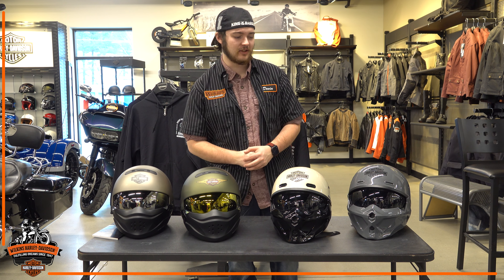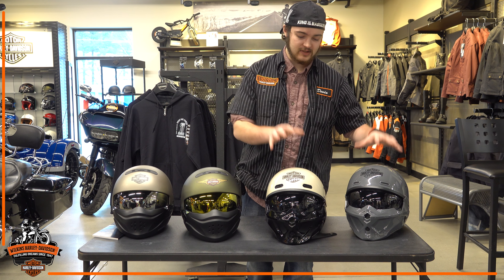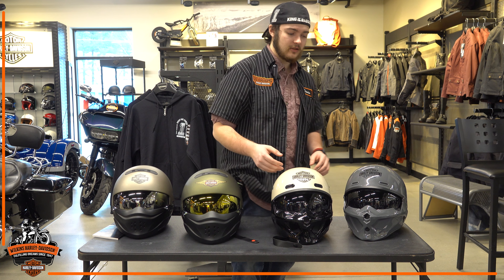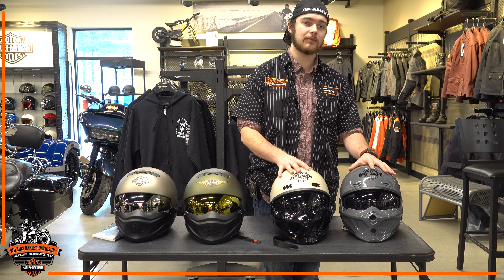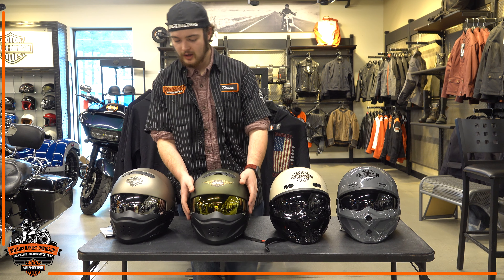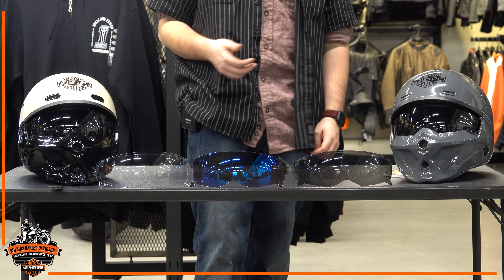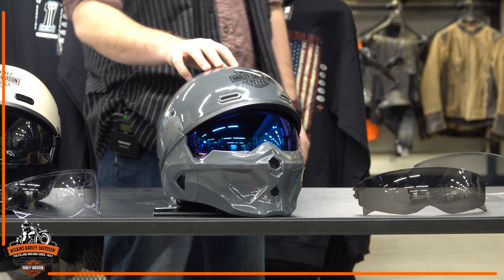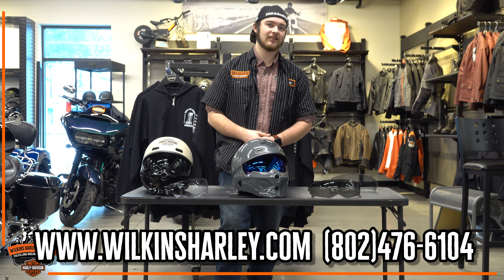Going Over Our 3 in 1 Motorcycle Helmets at Wilkins Harley-Davidson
Wilkins Harley-Davidson
The Most Award-Winning HD Dealer in New England
663 South Barre Road
Barre, Vermont, 05641
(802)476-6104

Wilkins Harley-Davidson also finances motorcycles.